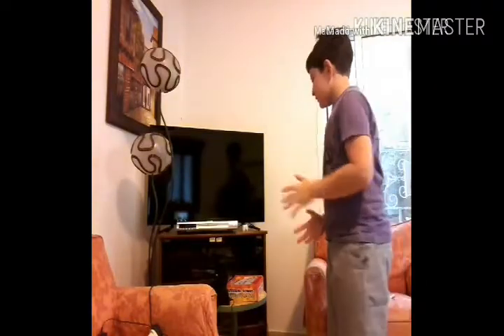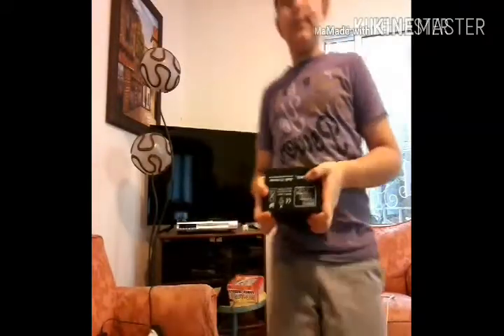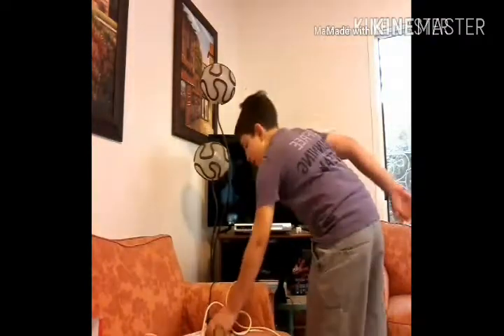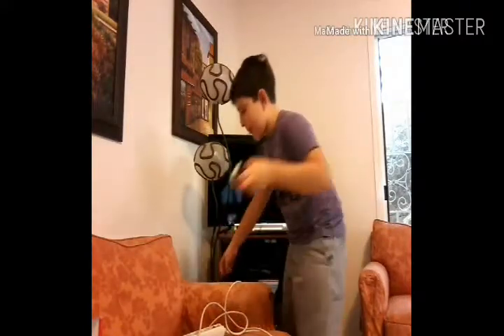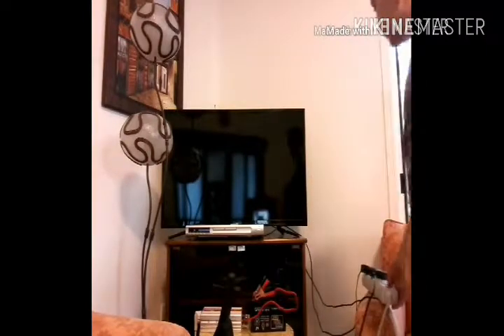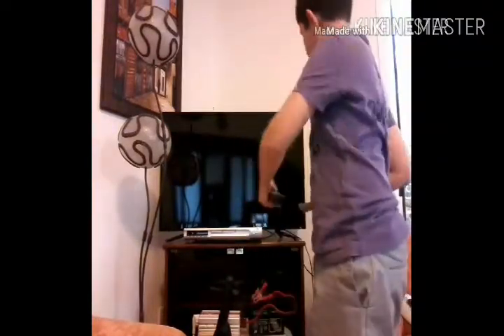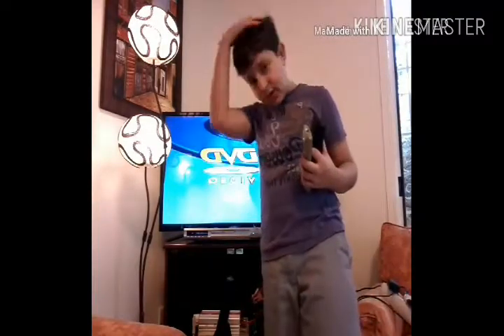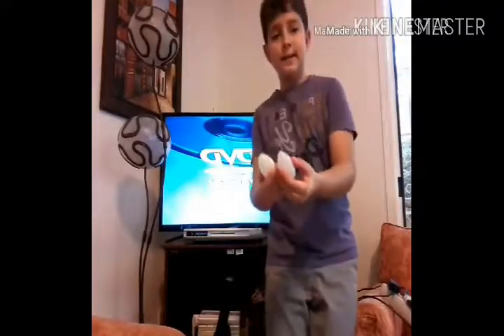How to power your stuff at home using a 12 volt battery and an inverter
Hi guys today I'm gona show you how to power your stuff at home using a 12 volt battery and an inverter, if you liked that video give it a thumb up and subscribe to my channel.